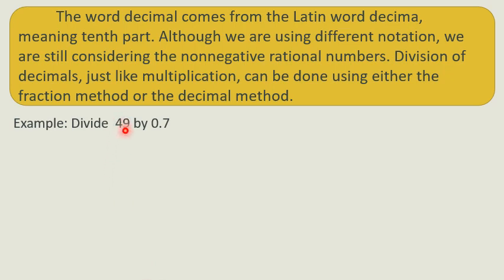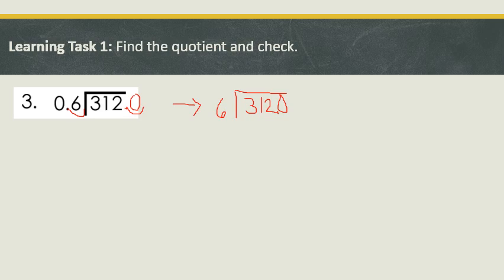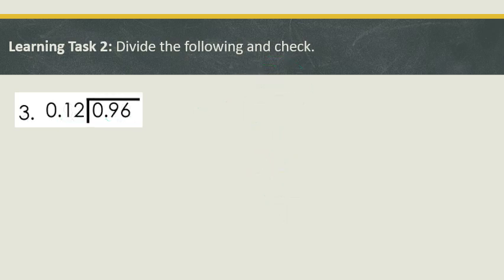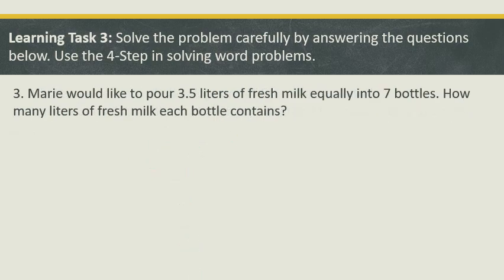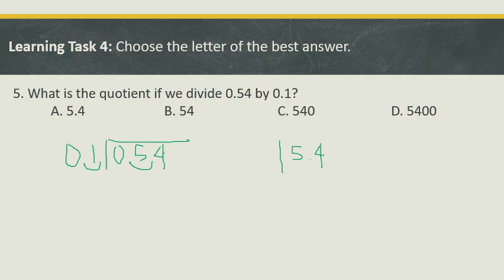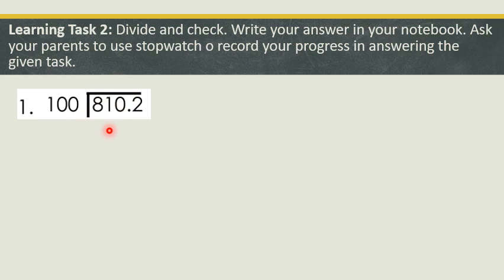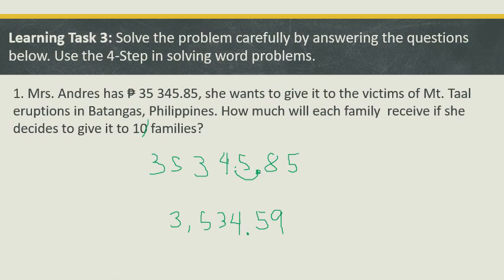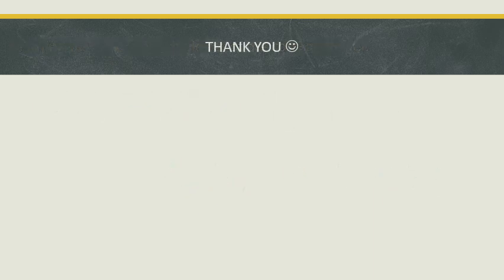MATH6Q1W7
Division of Whole Numbers and Decimal Numbers
Divide Decimal Numbers by Powers of 10